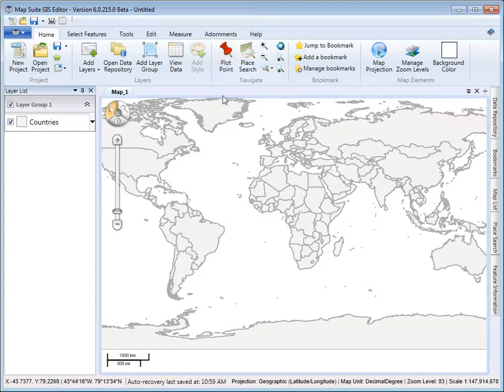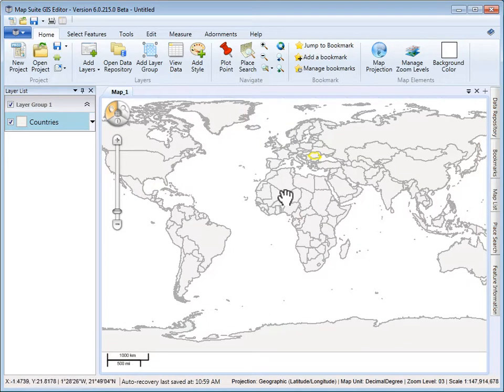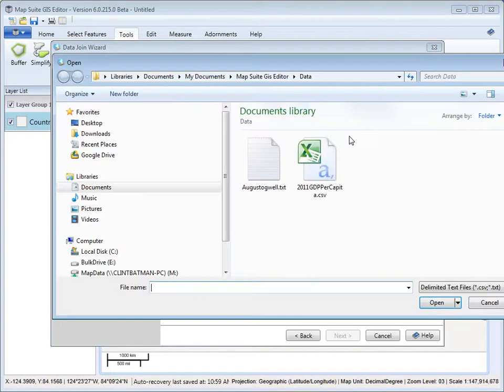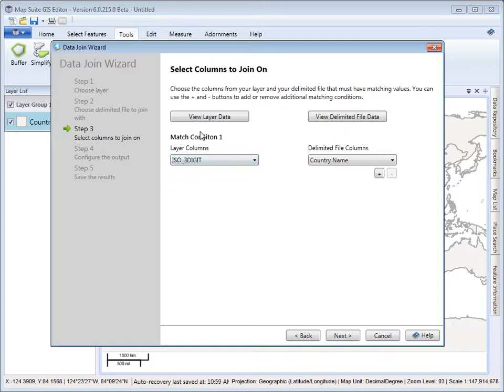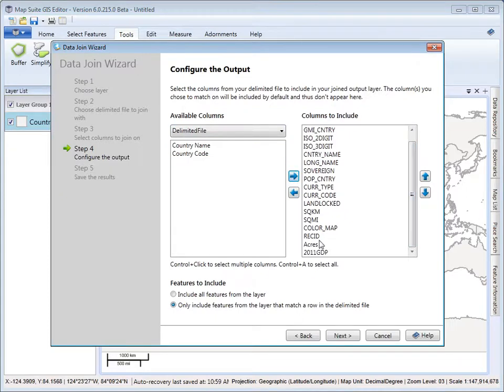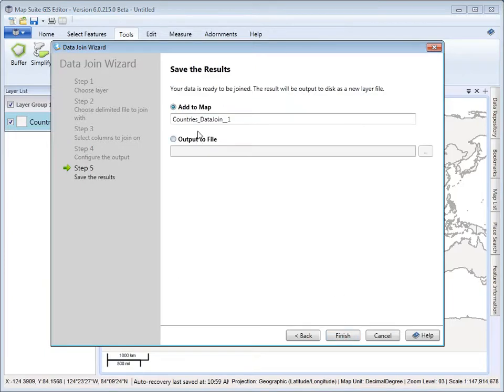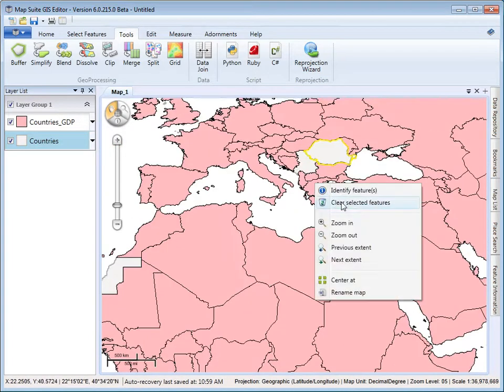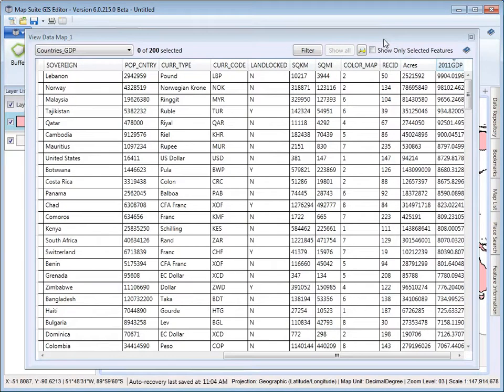Map Suite GIS Editor: Data Join Wizard